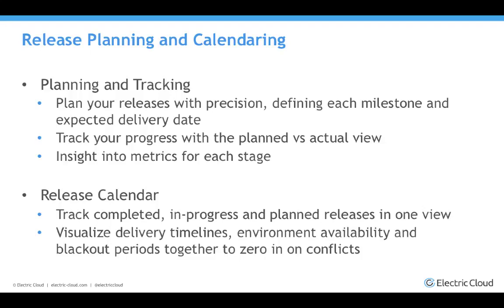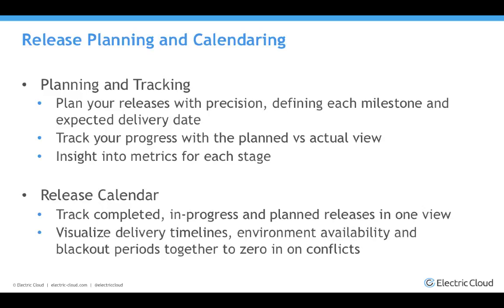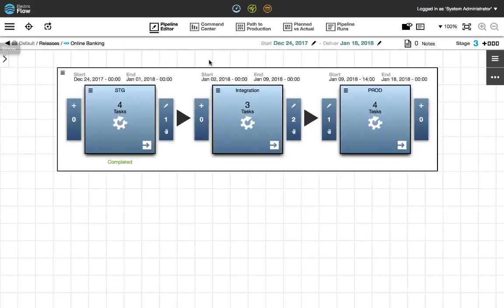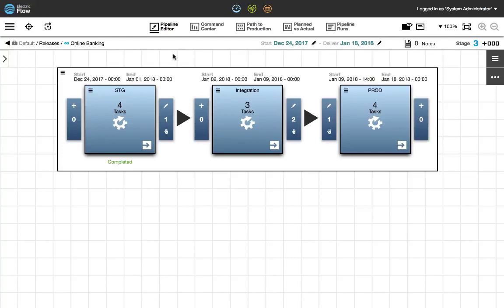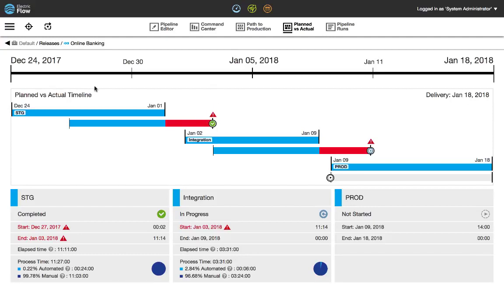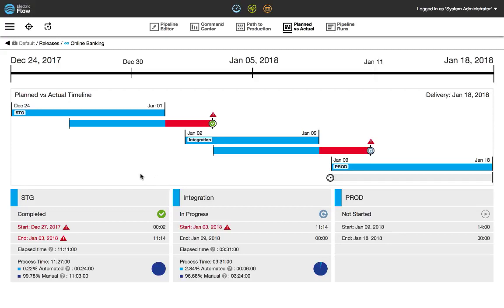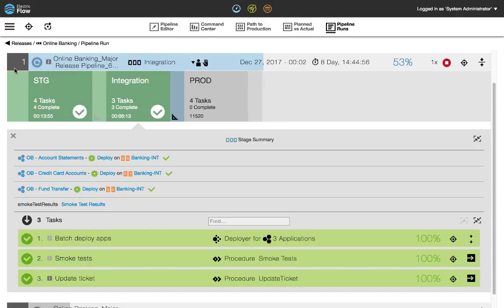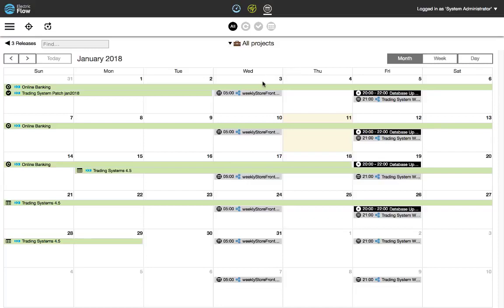Release Planning and Calendaring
Plan and releases with precision with  start and end dates across stages, and planned vs actual views to understand progress and identify delays.  Manage all of your releases and zero in on conflicts with calendar views across releases and environment reservations. (Original Air Date: January 16, 2018)